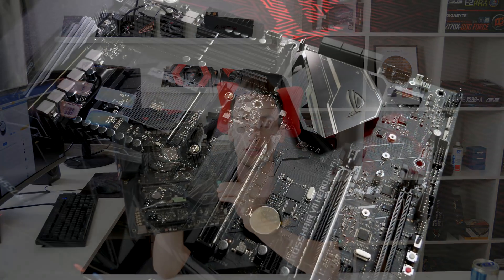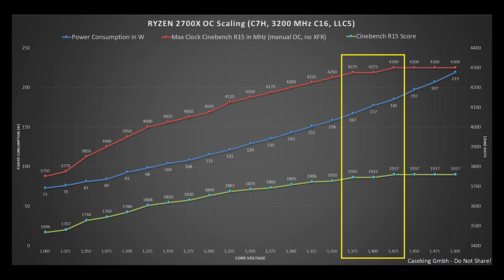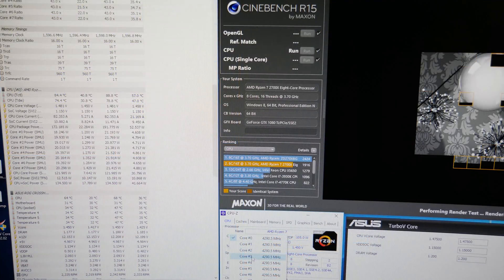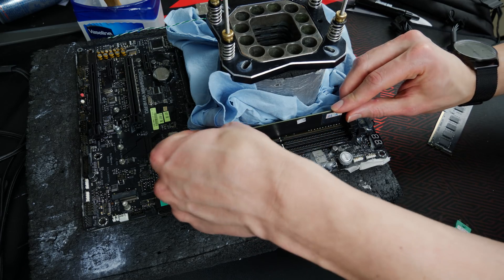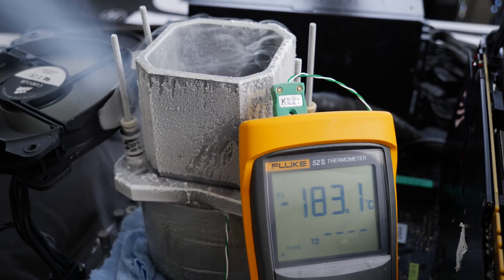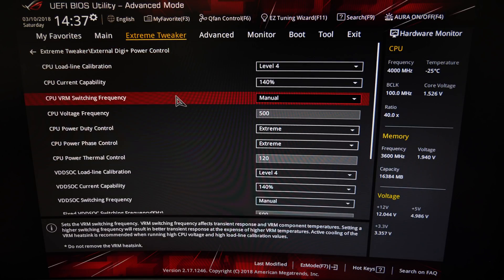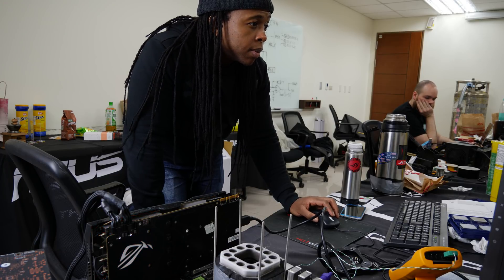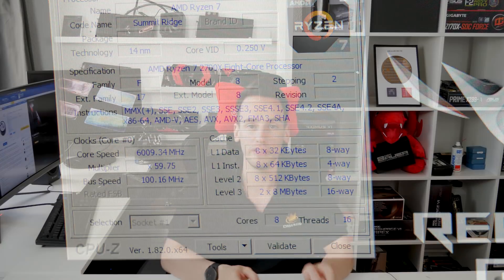AMD X470 Pinnacle Ridge: RYZEN 7 2700X at 6000 MHz on Crosshair VII Hero (en)